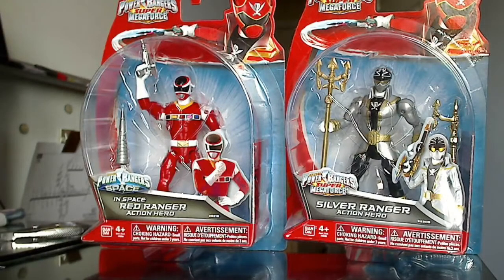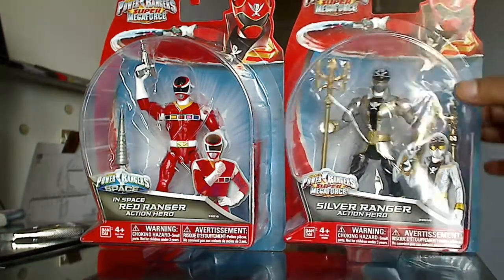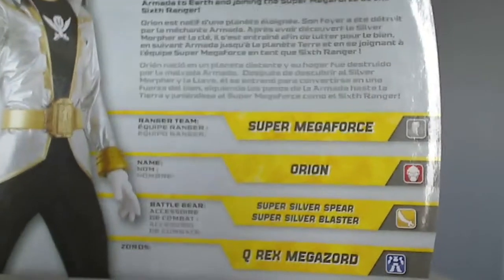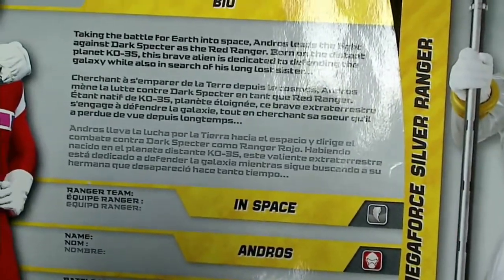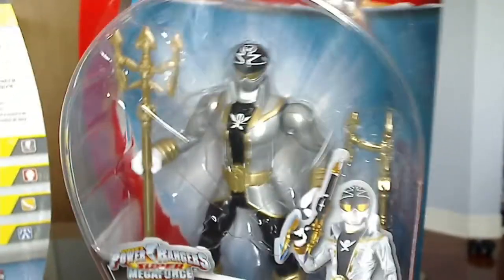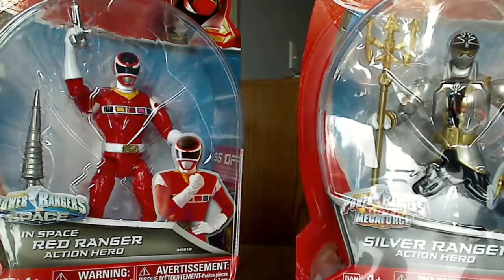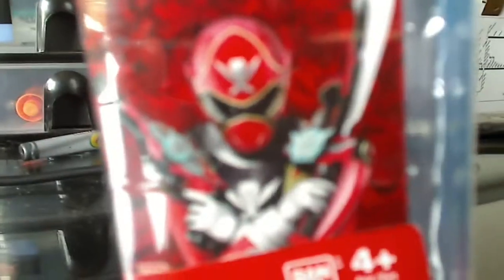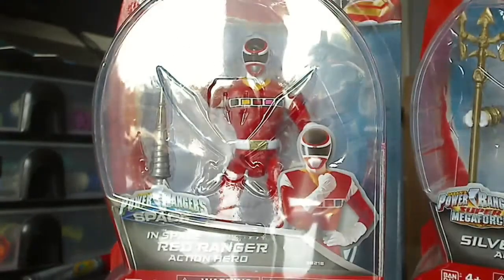Episode 240: Power Rangers Super Mega Force New Action Hero MOC review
This is a MOC review of the Red Space and Silver Super Megaforce Figures.